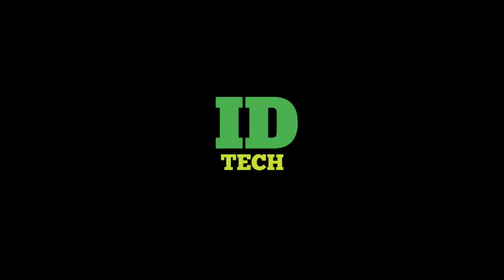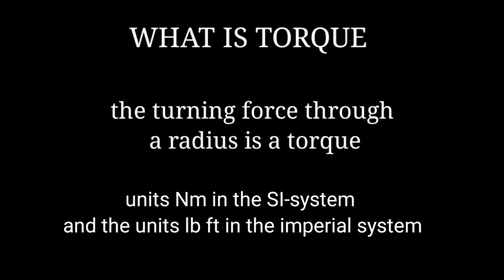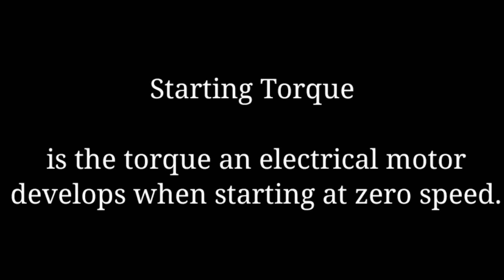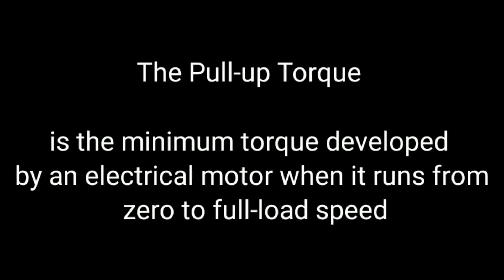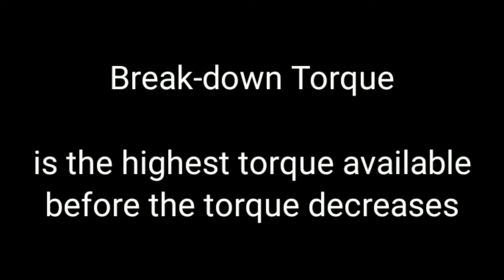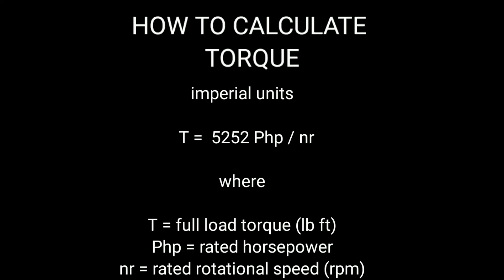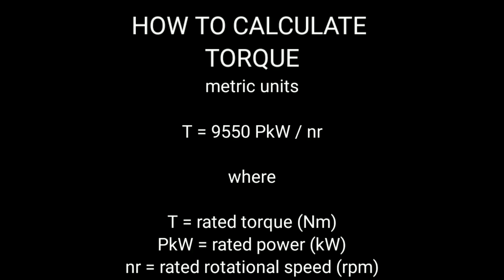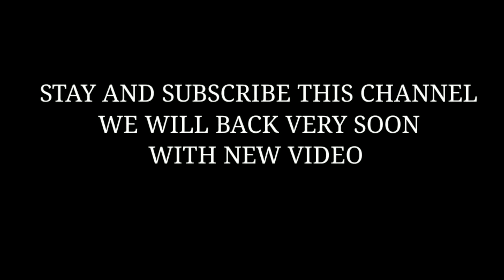MOTOR TORQUE | MOTOR TORQUE FORMULA | HOW TO CALCULATE MOTOR TORQUE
What is motor torque.
Classification of different types of motor torque
Formul of motor torque
Calculation of motor torque